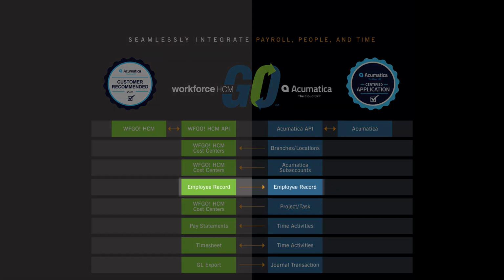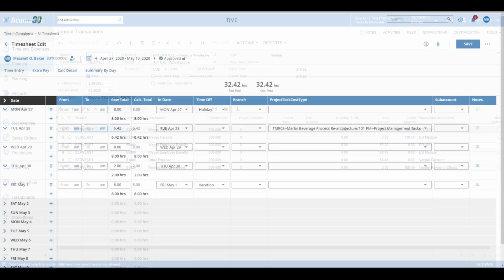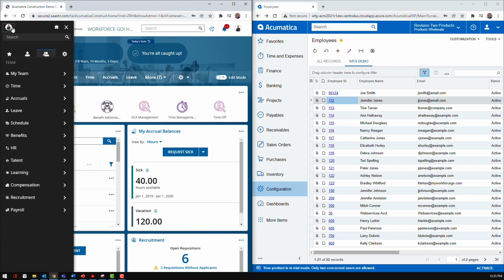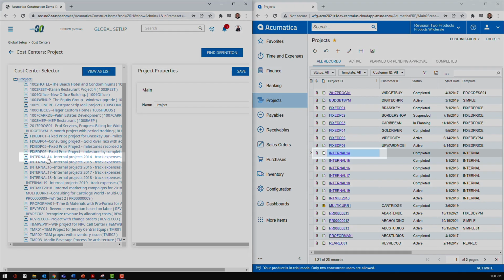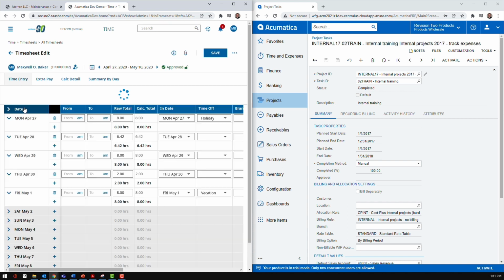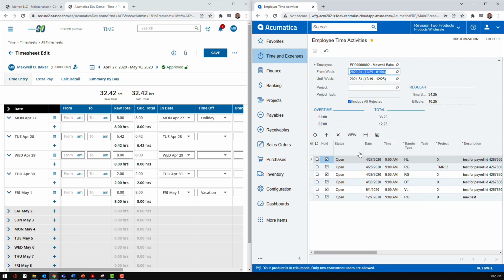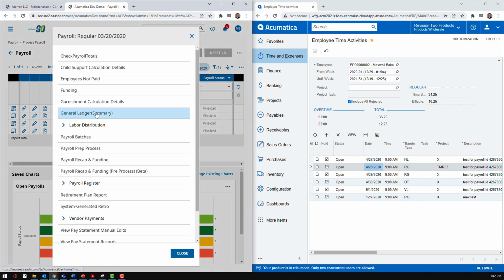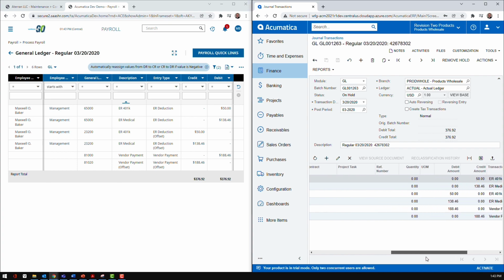Acumatica Cloud ERP HR Software by Workforce Go! HCM